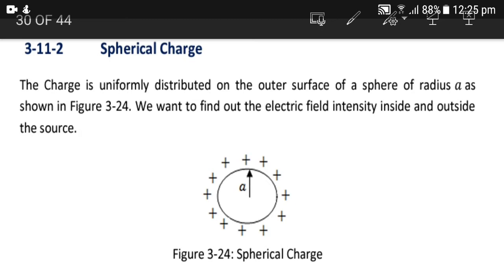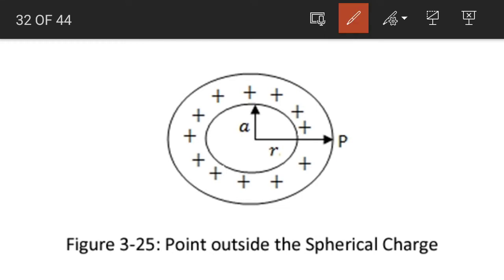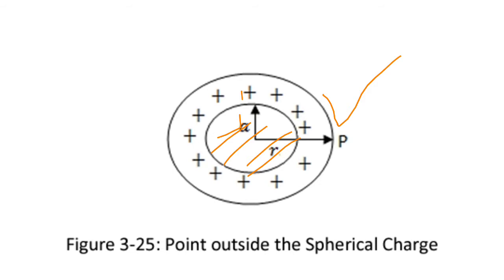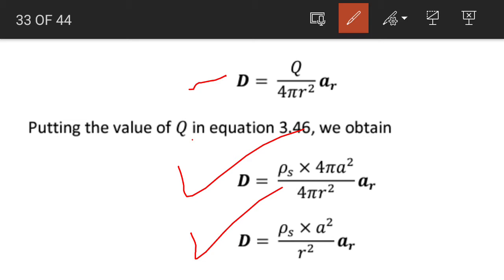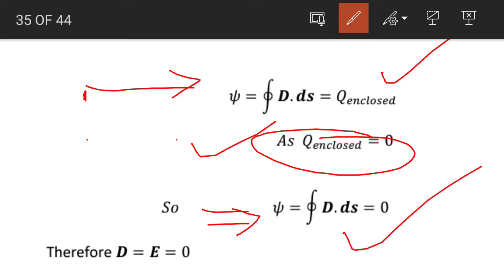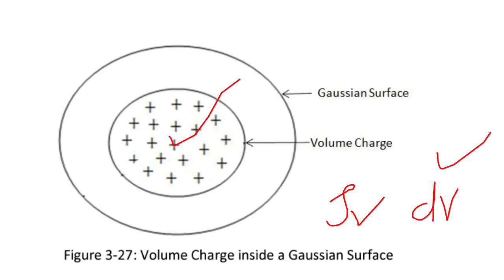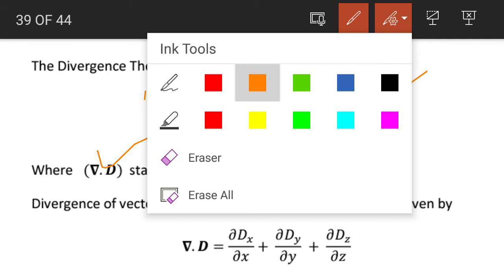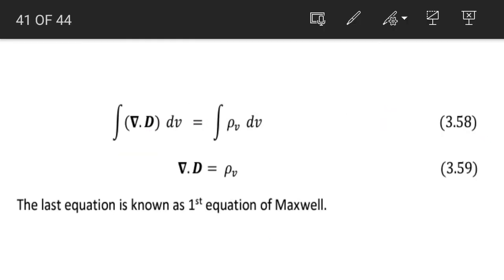Lecture 11: Maxwell's First Equation